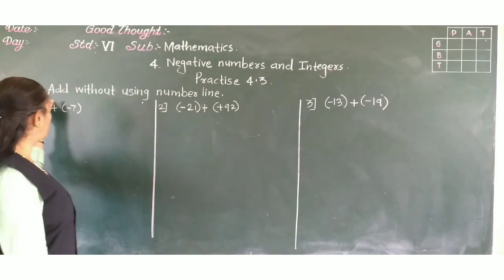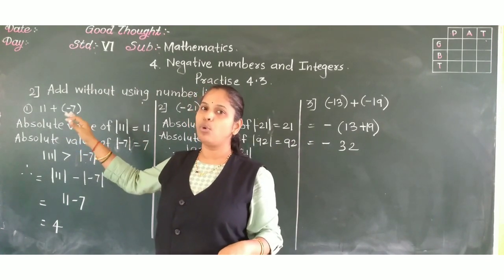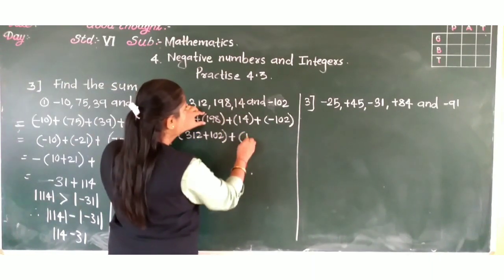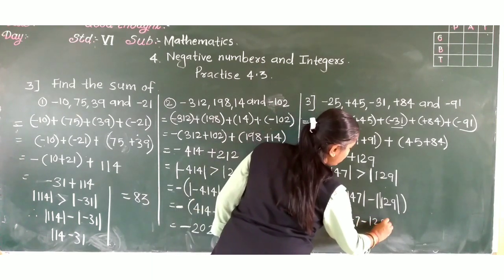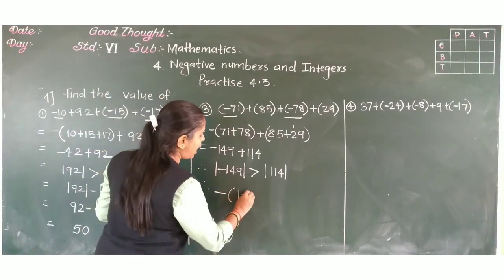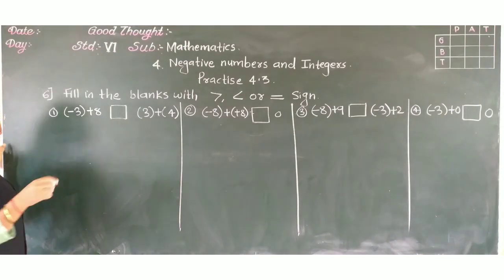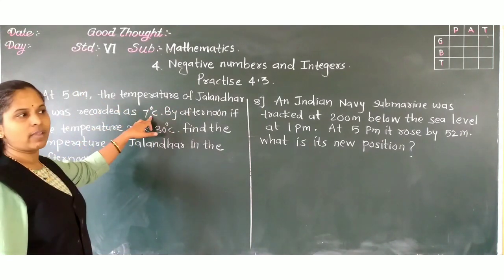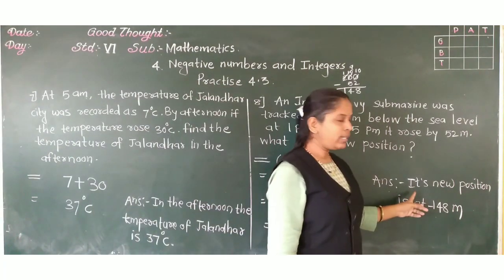4.Negative Numbers and Integers Part 5